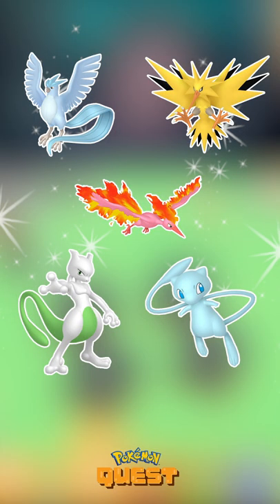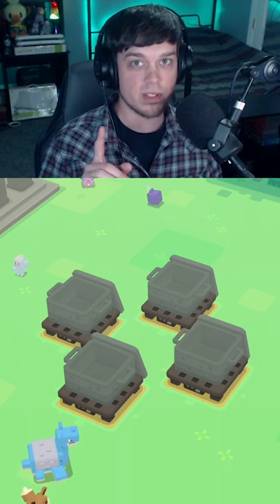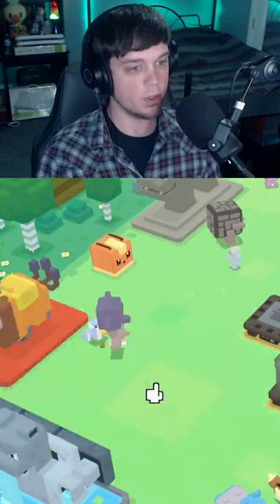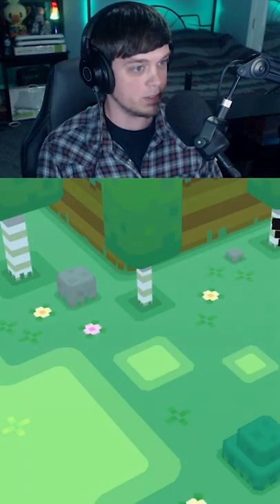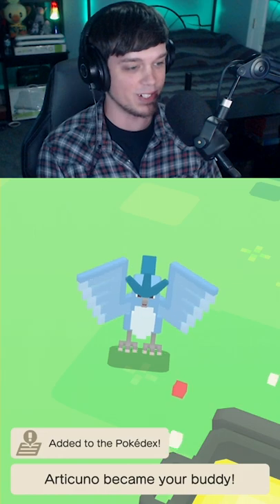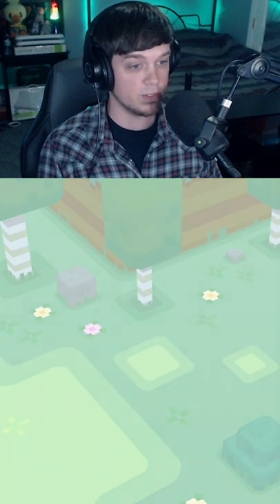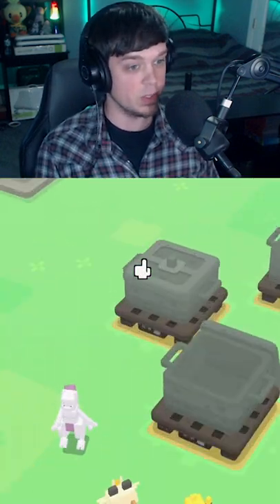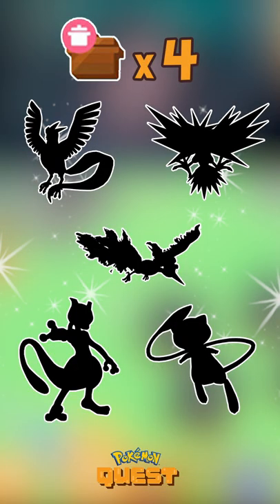Shiny Legendary Hunting in Pokemon Quest! - #1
The Quest for every shiny Legendary in Pokemon Quest starts now! See how long it takes to complete them all!

Episode: 1

Pokemon is owned by Nintendo/GameFreak/Creatures Inc.
for educational and entertainment purposes.